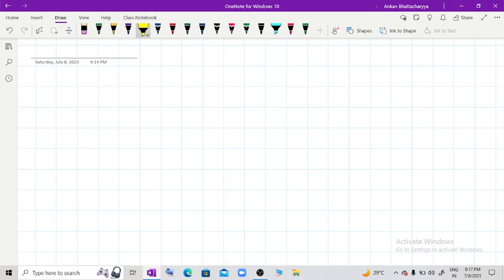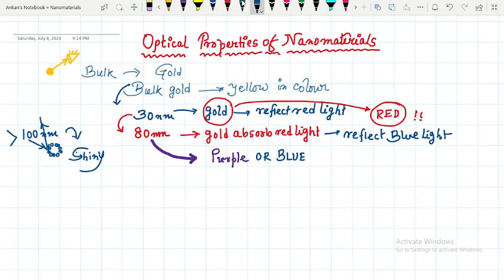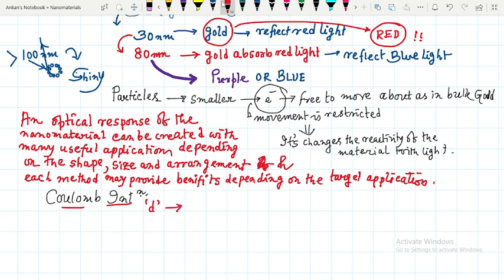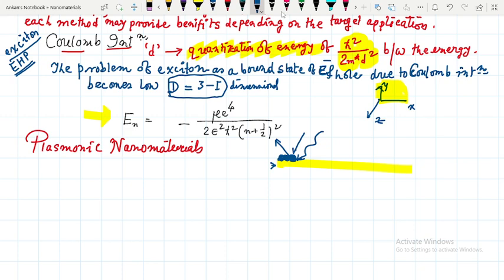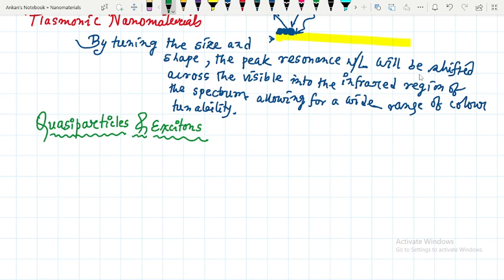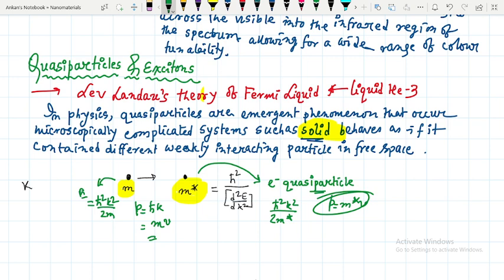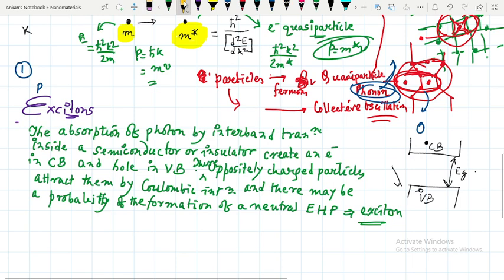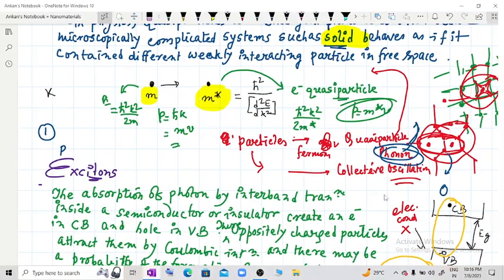Optical Properties of nanomaterial|module-4|Coulomb interaction||Plasmons||Quasiparticle & Exciton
Optical Properties of nanomaterials||Coulomb interaction||Plasmonic nanoparticle||Quasiparticle & Exciton